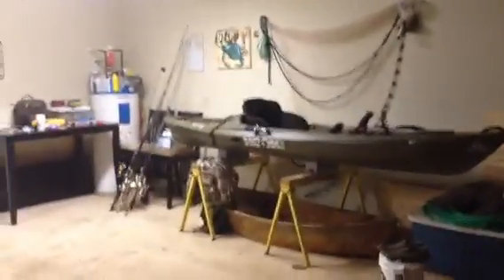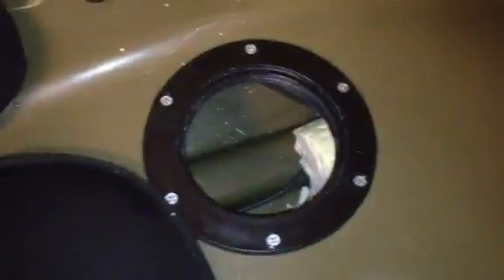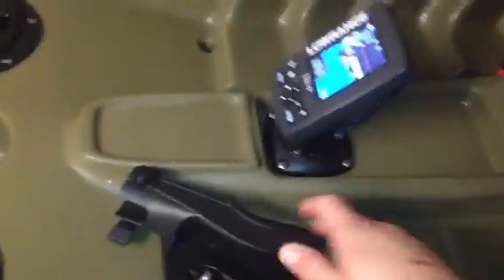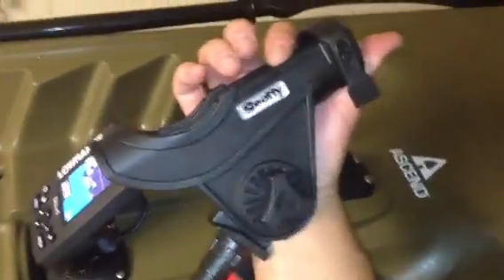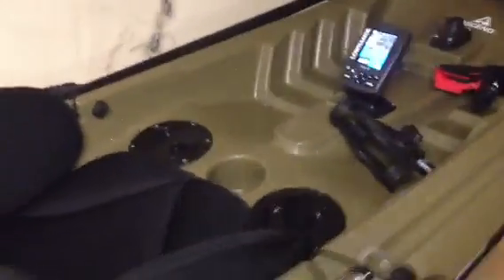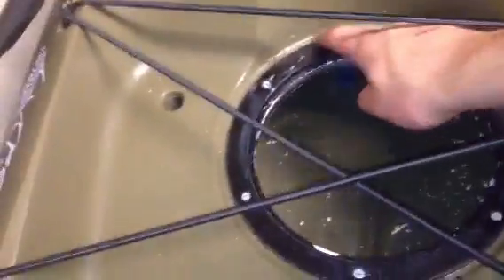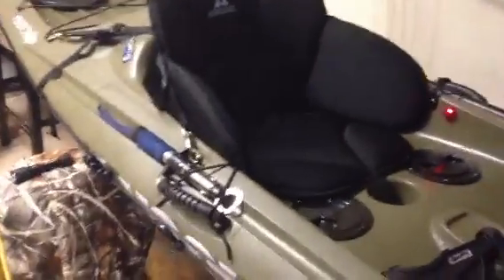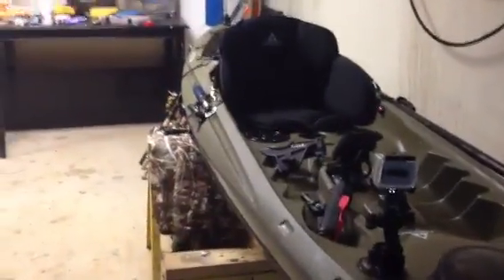Ascend FS12T Kayak improvements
Improvements on my 2012 ascend fs12 kayak